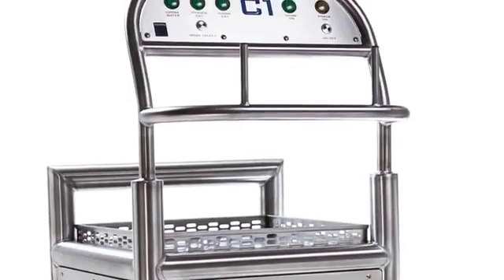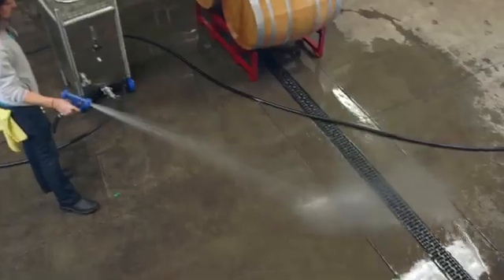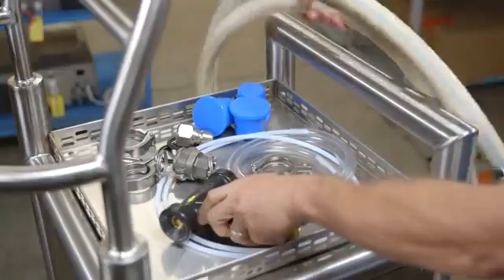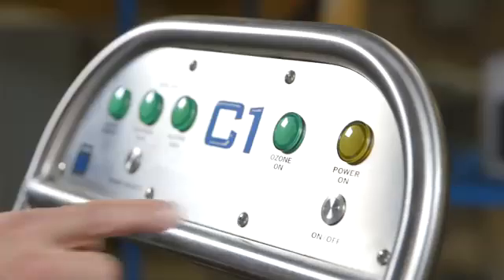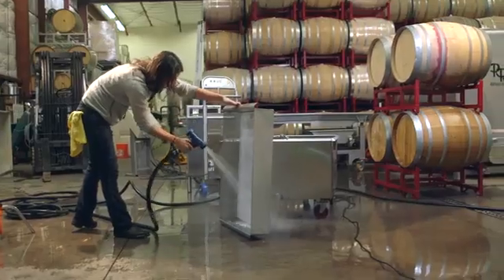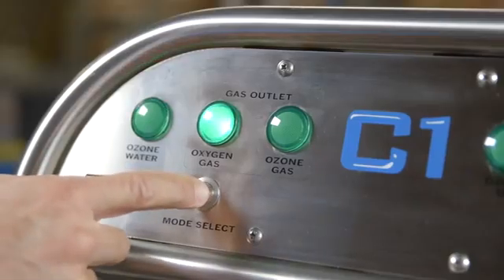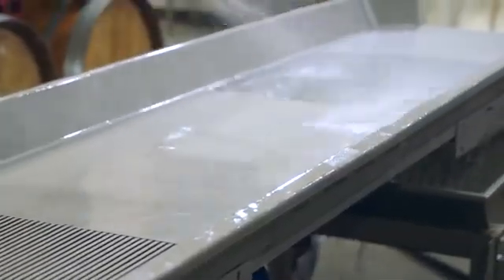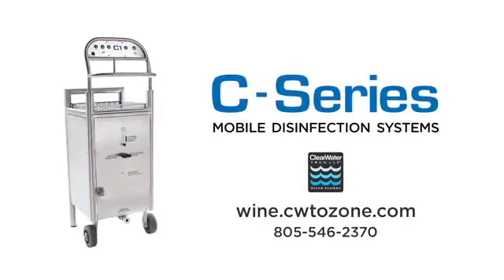The C1 Mobile Ozone Disinfection Cart - How It Works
Modern Ice understands the sanitation needs of ice manufacturing and distribution facilities.  Compliance to the many regulations within HACCP, PICQS, and FSMA can be complicated, so we try to provide simple solutions to assist you.

The Mobile Disinfection Cart is a simple solution.  This system utilizes ozone-enriched water or ozone gas to provide disinfection options for almost everything you need to disinfect in your facility.

Ozone-enriched water is perfect for surface disinfection of walls, floors, and clean-in-place equipment.  This portable and easy-to-use system will replace the harsh chemicals traditionally used for disinfecting.

Ozone gassing option is perfect for disinfecting in areas where you cannot use water, like freezers, drying systems, or refrigerated trucks, and for areas that are harder to access, like screw conveyors.  This feature is standard on this Mobile Disinfection Cart.